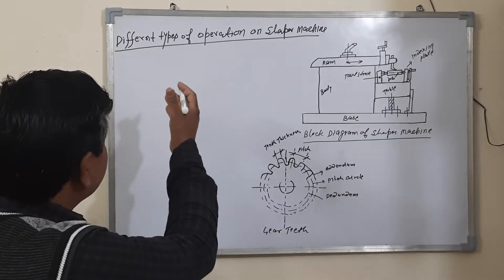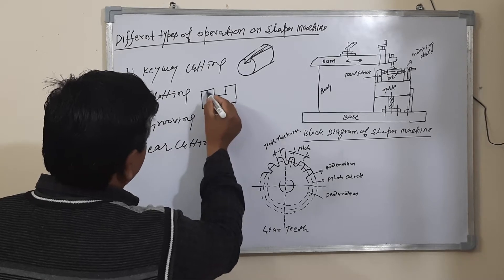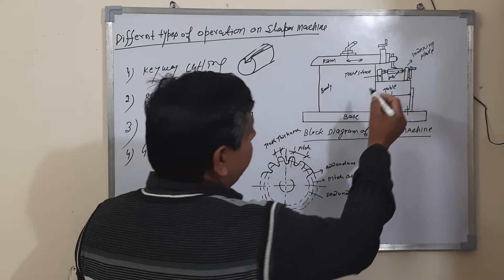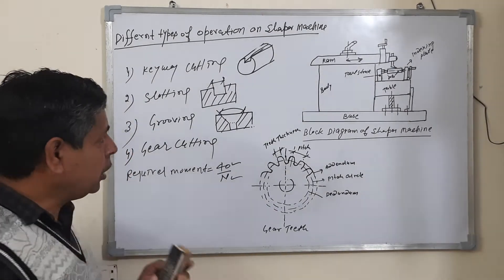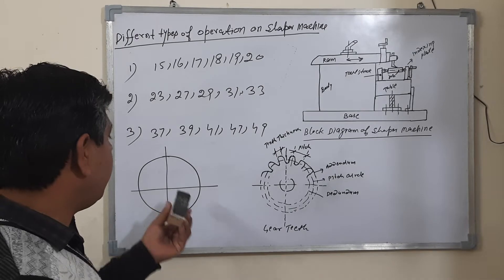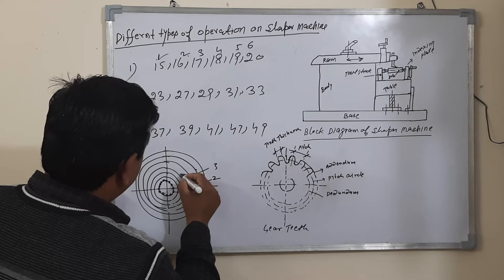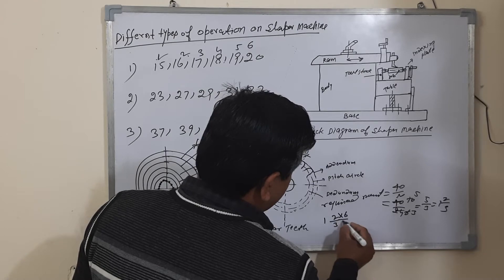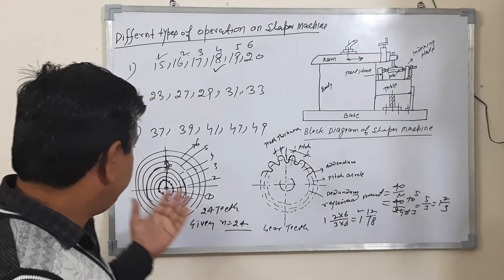OPERATION ON SHAPER MACHINE